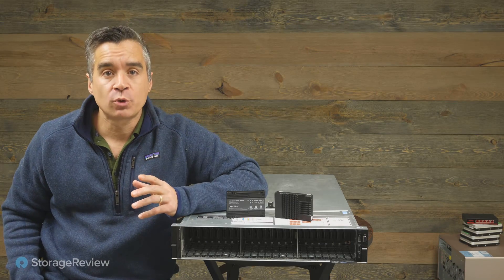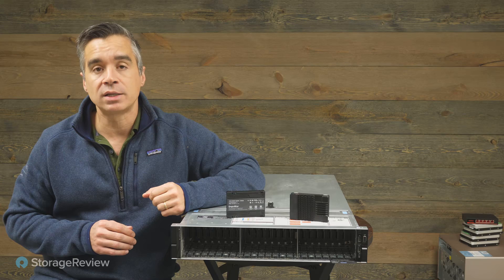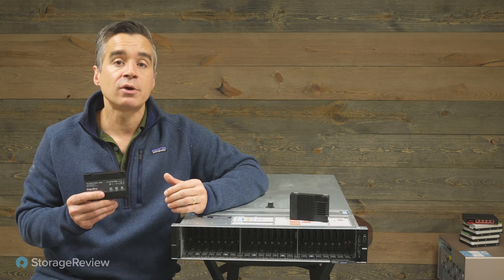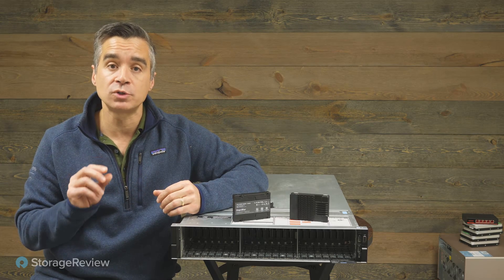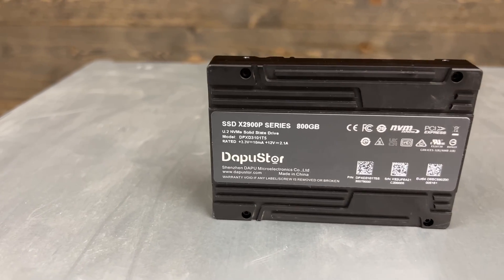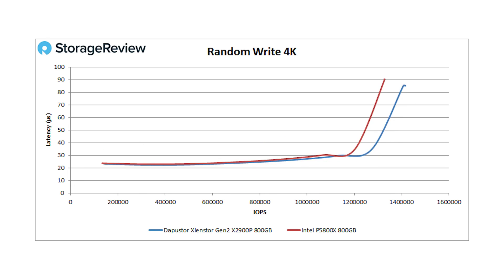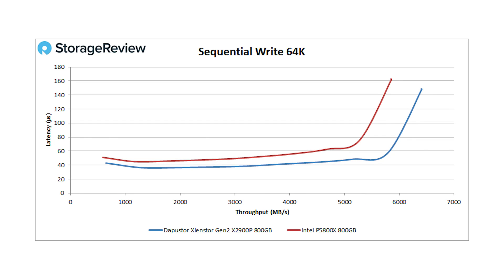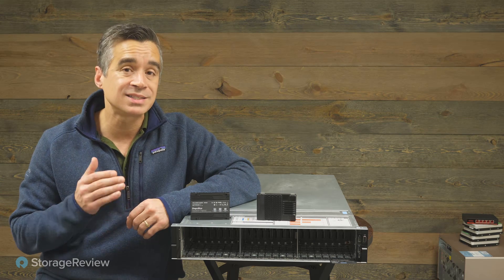Optane vs. XL-Flash Gen4 SSD Showdown! (Dapustor X2900P Review)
Intel Optane has been the defacto standard when it comes to high-performance storage-class memory (SCM) SSDs. But Kioxia offers a competing NAND dubbed XL-Flash. Dapustor is now in their second generation SCM SSD using this flash and is ready to challenge for the fastest SSD title.